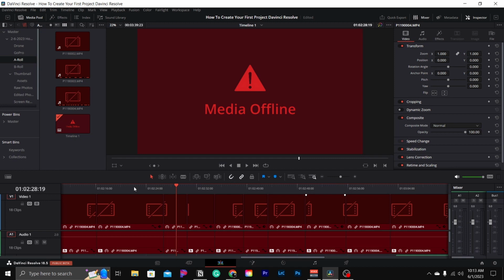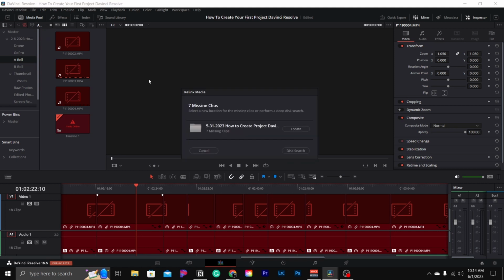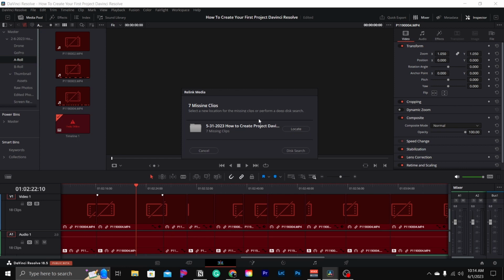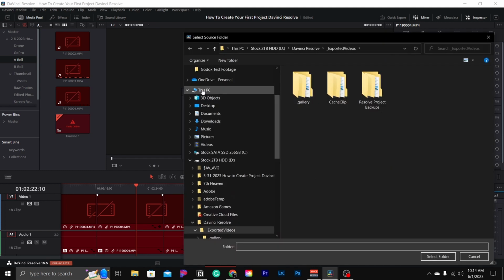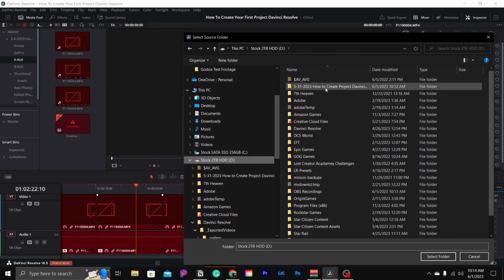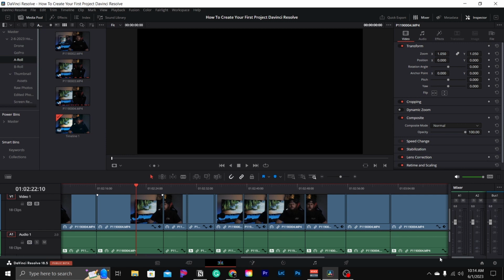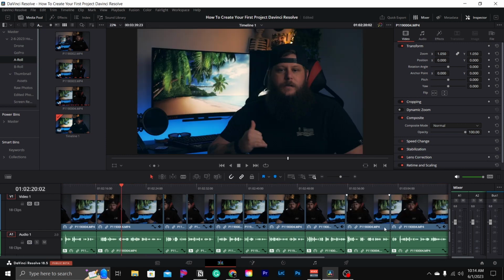Don't Miss This DaVinci Resolve Tutorial: How To Relink Offline Media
In this DaVinci Resolve tutorial, I’m going to show you how to relink offline media, this is a must-know skill for any video editor. Nothing is more frustrating than opening your project to find missing or offline media. This can happen when files are moved or disconnected, but don’t worry, I’ve got you covered!

The video starts with a brief explanation of what offline media is and why it occurs. Then, I walk you through two different methods to relink your media in DaVinci Resolve. The first method is for when you know where the files have been moved, making it easy to relink them. The second method covers what to do if you have no idea where your files are, allowing DaVinci Resolve to help you locate them. Finally, I show how the media repopulates in the timeline and media pool once relinked, restoring your project to its full working order.

By the end of this video, you’ll be able to quickly fix offline media issues and continue editing without stress. This skill is essential for anyone working with large projects or multiple media files.

Timestamps:
00:00 - Intro
00:20 - What Is Offline Media
00:58 - How To Relink Offline Media
01:29 - The Different Methods
01:57 - Offline Media Repopulated
02:12 - Wrapping Up
02:49 - Call To Action
03:40 - Outro

My Gear

Main Camera
Panasonic G7
Rode Video Mic Pro Plus
Pergear 25mm F1.8 M4/3
KODAK 43mm Fader Variable ND Filter

Vlog Camera
iPhone 13 Pro Maxx
Rode VideoMicro
Lume Cube RGB Panel Pro

Gimbal
DJI RS3
DH03 Side Grip
Ulanzi R083 Back Grip
SMALLRIG Quick Release Plate
ULANZI F38

Drone
DJI Mavic Mini 2 (Fly More Combo)
Skyreat ND/PL Filters 5 Pack

Studio Lights
Godox SL60IID
Godox SB-UE 37.5 in. Softbox
Neewer Heavy Duty Stand

GoPro
GoPro Hero7 Black
Ulanzi Protective Cage
Ulanzi Mini Tripod
Gobe NDX 52mm Variable ND Lens Filter
52mm Snap-On Center-Pinch Lens Cap

Thank You For The Support And Everything You Do, Without You, This Channel Would Not Be Here
Yesterdays Tomorrow-